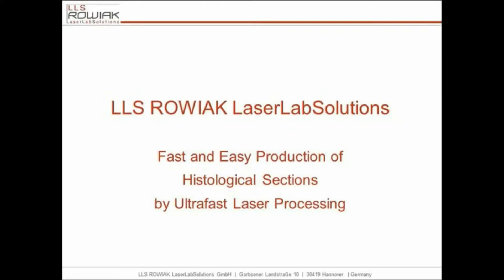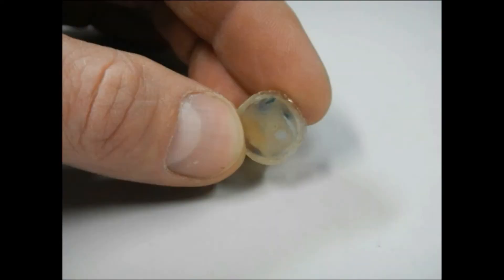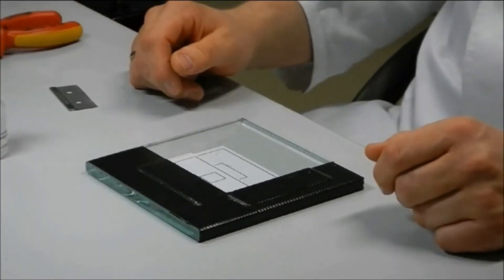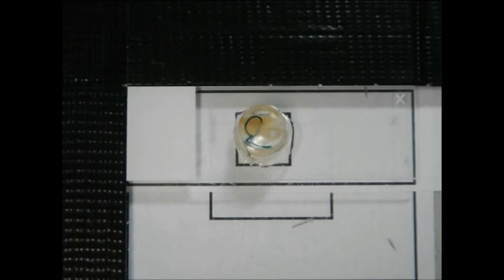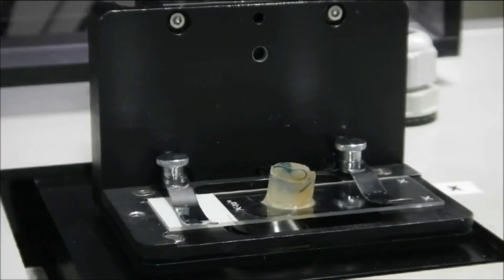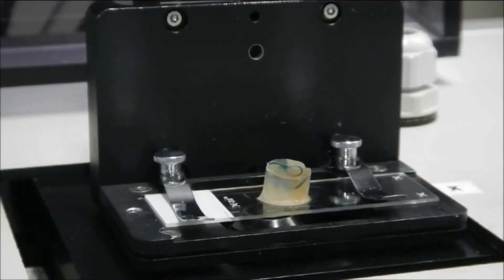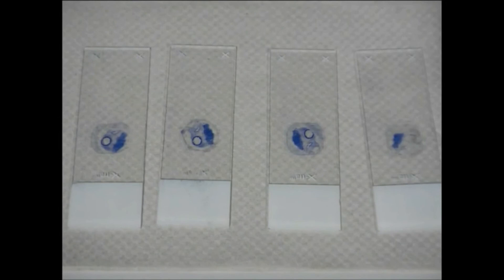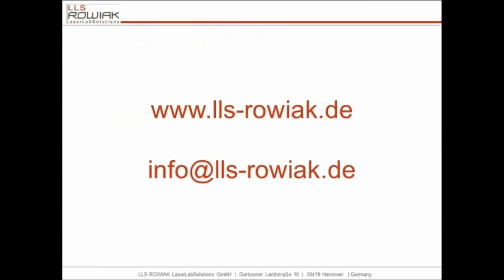Laser Microtomy for Fast and Easy Preparation of Histological Sections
The "TissueSurgeon" is a novel laser microtome enabling for cost- and time-saving preparation of thin sections of tissue difficult to cut with conventional methods. Even nearly serial sectioning of undecalcified hard tissues such as bone or implanted tissue (e.g. stented vessel) is possible.